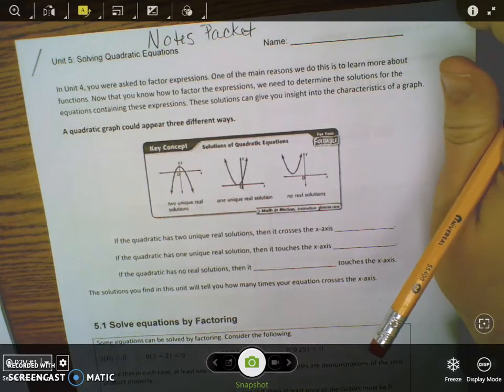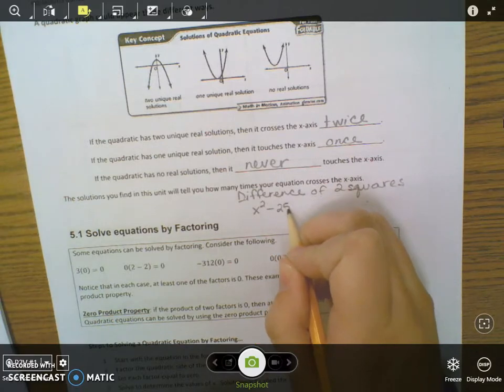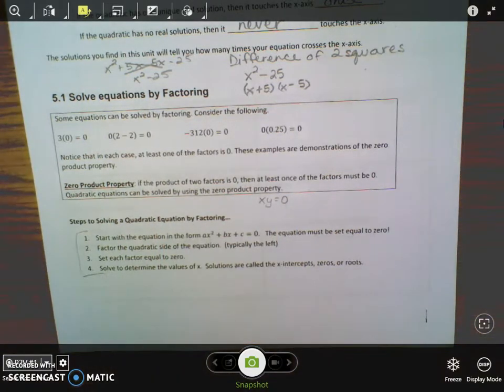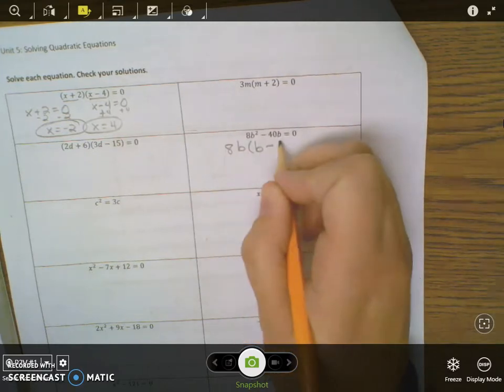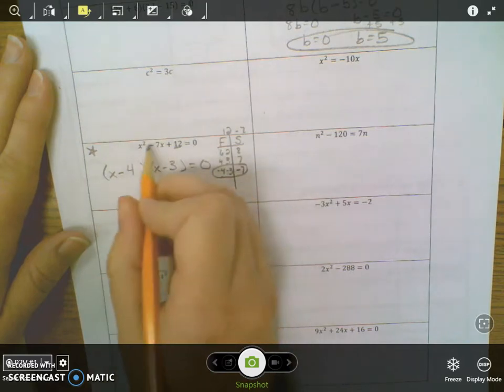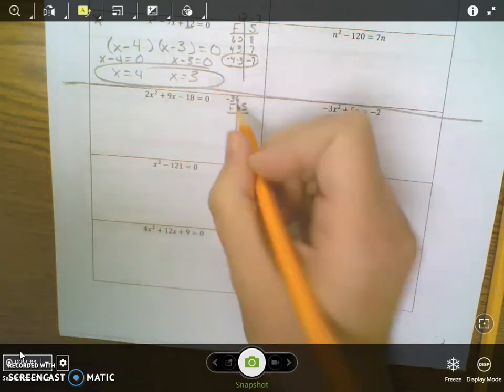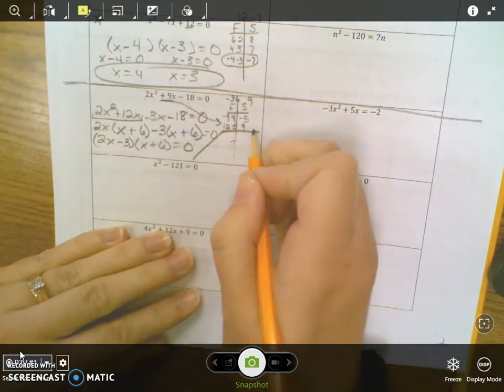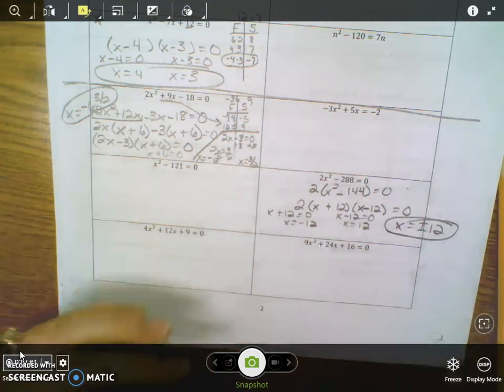Algebra 5 1 Part 1